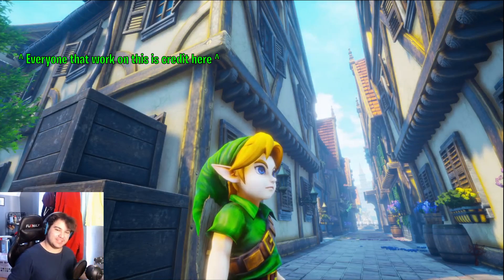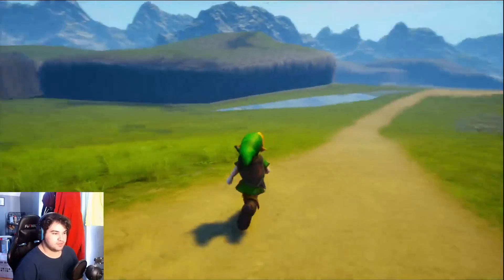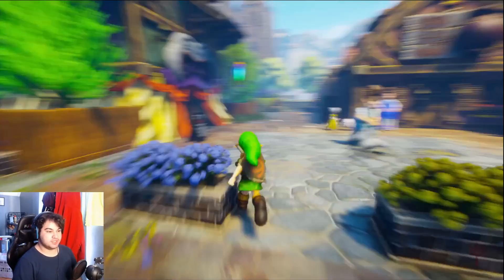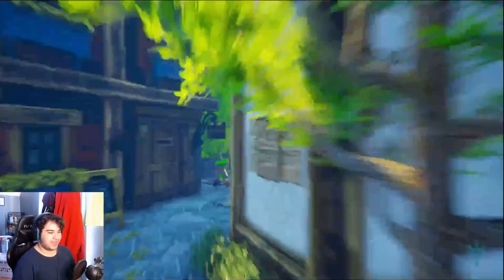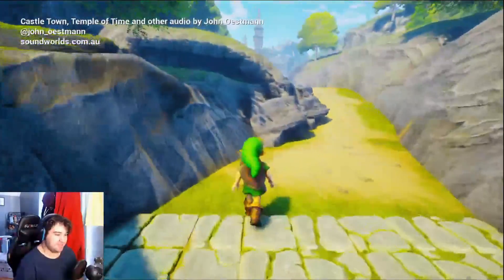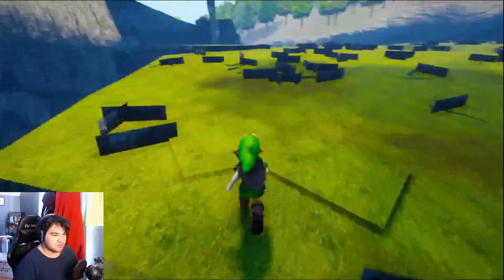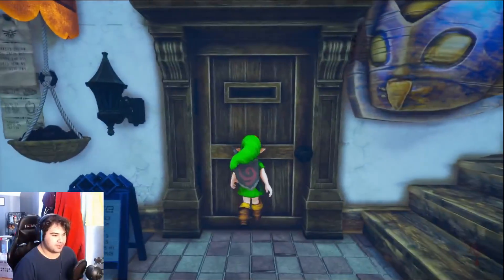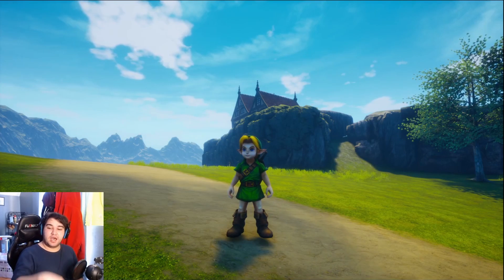The Legend of Zelda: Ocarina of Time in HD!!!!!!!!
ever wanted to see what The Legend of Zelda: Ocarina of Time would look like in HD well look at this!  Found this while just vibing on youtube.
Follow Yianni Papazis

Follow ItsKevE!
Nuzlocke Rules

1- Any Pokémon that faints is considered "dead," and must be released or stored in a specified PC box for "dead" Pokémon.

2- You can only catch the first Pokémon encountered in each area, and none else. If the first Pokémon encountered faints or flees, there are no second chances.

3- You must also nickname all of your Pokémon, for the sake of forming "stronger emotional bonds."

4- Dupes/Spices clause if a pokemon that you have caught already is your new encounter you are allowed to reencounter or keep it as your encounter

5- Shiny Clause is you find a pokemon that is shiny on a route that you already encounter you may catch the shiny or if your first encounter is a shiny you may encounter another pokemon that is not shiny but if you “magically” find another shiny you must have that as the encounter and cannot catch another pokemon